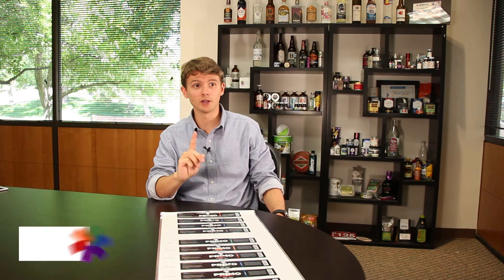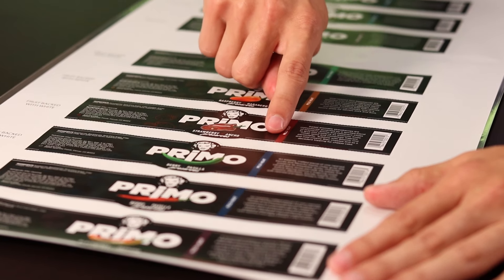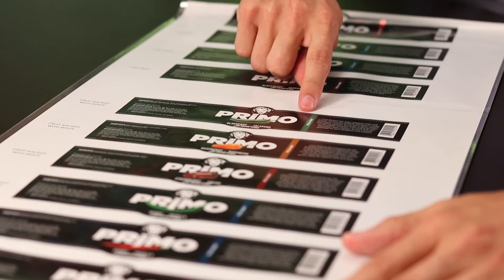One-Off Prototype Sheet From Primeflex Labels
Primeflex offers a unique One-Off prototype sheet that clients can use to their advantage.

Founded in 1997 and based in Colorado, Primeflex Labels, Inc. uses a problem-solving approach to tackle your custom label and flexible packaging needs. We have expertise in a variety of labels including: flexible packaging for food, pets, cosmetics, wine, beer bottles and more! Product label solutions.